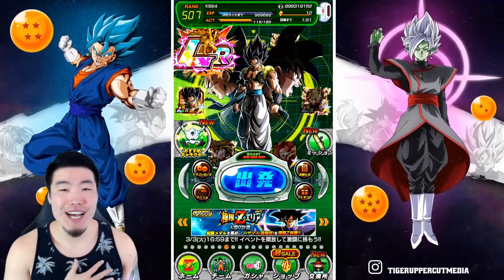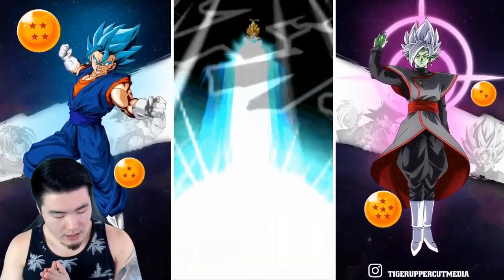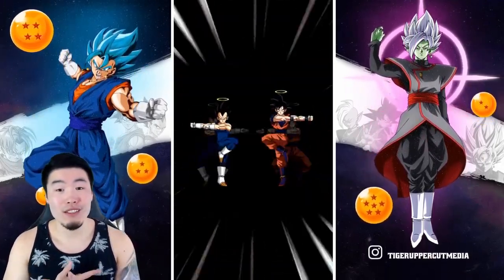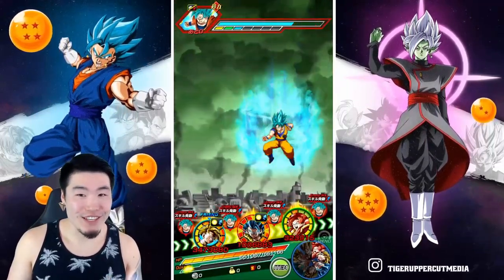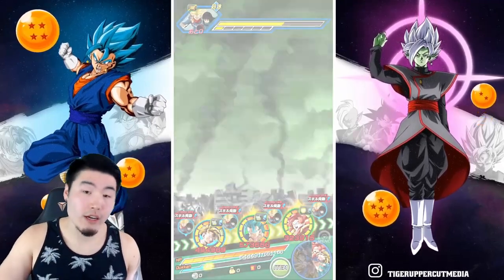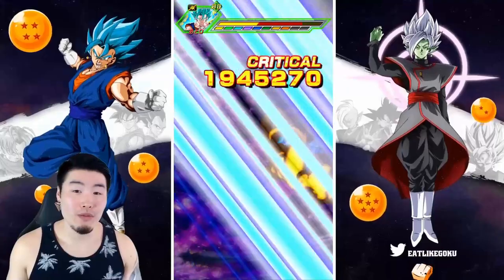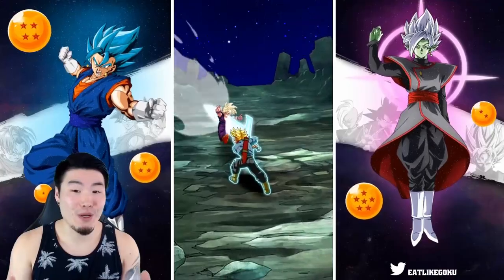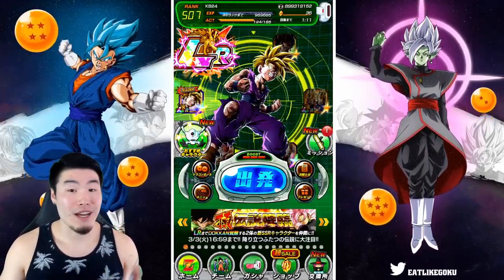HOW HARD IS THE NEW "FUTURE TRUNKS SAGA" STAGE?! Infinite Dragon Ball History | DBZ Dokkan Battle